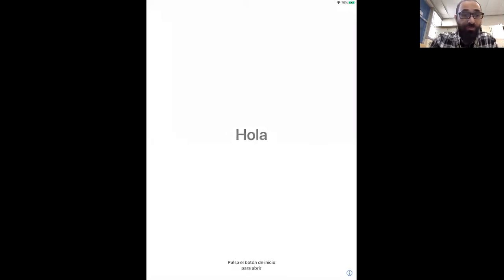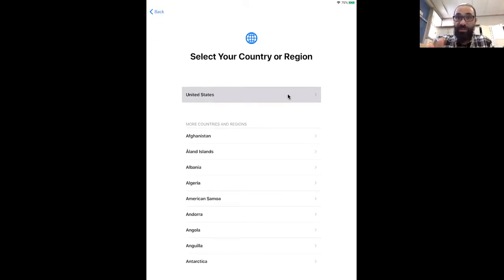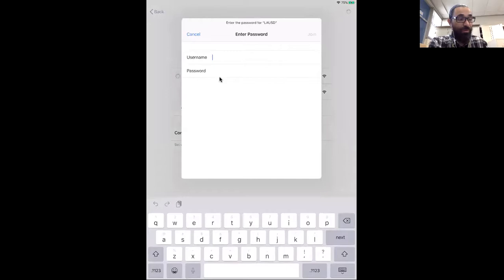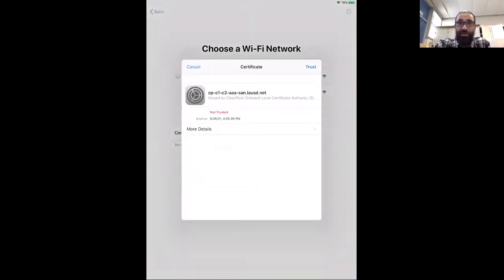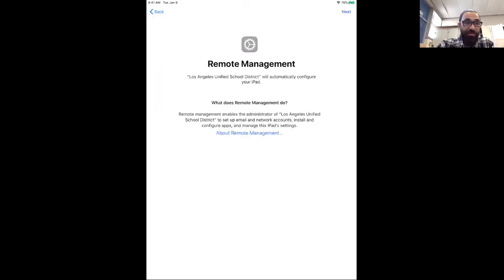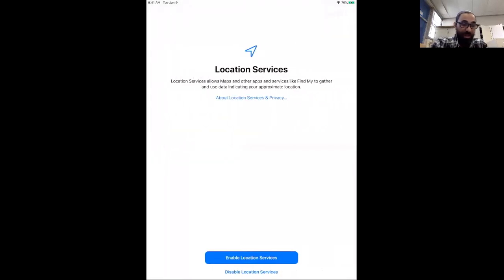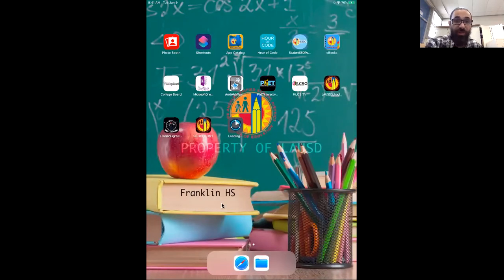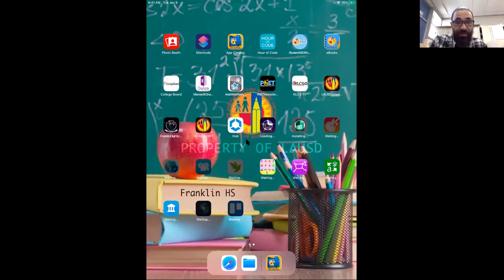How to Reset iPad